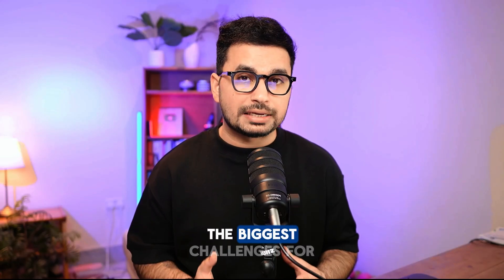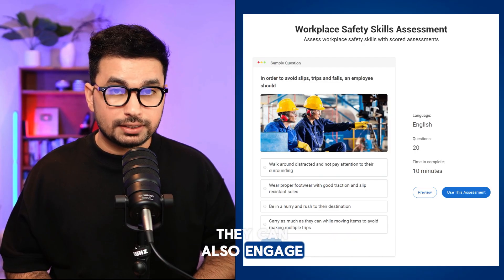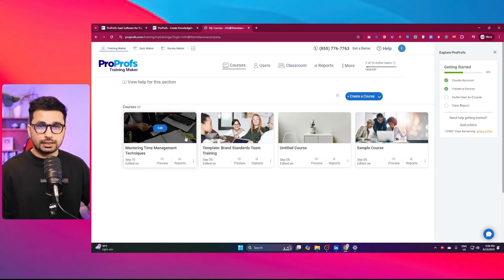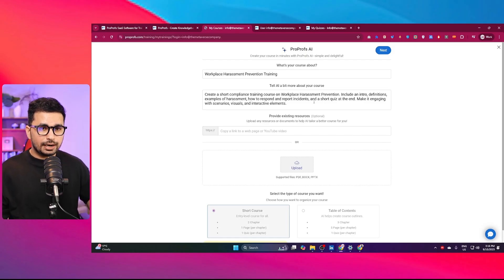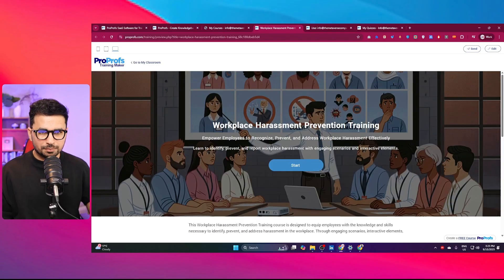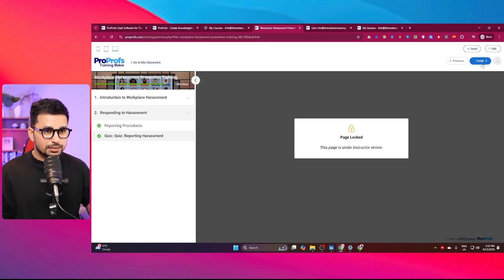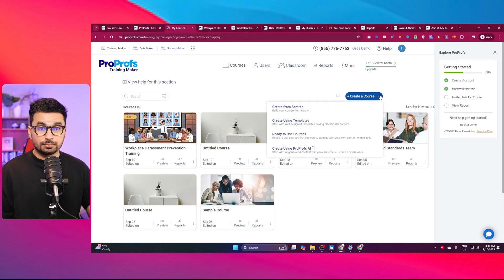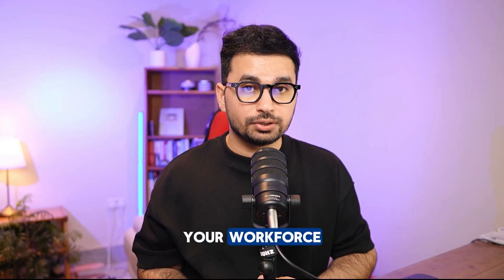I Tried ProProfs Training Maker - Is It the Best LMS Software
Tired of ineffective employee training? ProProfs Training Maker offers innovative business solutions to boost employee engagement through engaging elearning experiences. Create impactful training materials that drive employee success and enhance learning and development within your corporate training programs.

Are you looking for the best LMS software to train your employees, onboard new hires, or run compliance programs? In this video, I review and test ProProfs Training Maker, an all-in-one corporate training platform designed for HR teams, compliance managers, and L&D professionals.

With ProProfs Training Maker, businesses can:
✅ Create engaging online courses with a drag-and-drop builder
✅ Access a library of ready-to-use, expert-taught courses
✅ Automate compliance training & certifications (OSHA, HIPAA, etc.)
✅ Track learner progress with powerful reports
✅ Train remote teams with mobile learning & virtual classrooms

I’ll walk you through how it works, show you a sample course, and share whether ProProfs is really the best LMS software for businesses in 2025.

If you’re an HR professional, L&D manager, or business owner looking to simplify workforce training, this review will help you decide if ProProfs is the right solution for your team.

🔑 Keywords (for description & tags integration)

ProProfs Training Maker review

ProProfs LMS software

best LMS for businesses 2025

corporate training software

employee training software

onboarding software for employees

compliance training LMS

workplace training software

ProProfs demo

eLearning software for companies

📌 YouTube Chapters

00:00 – The Challenge of Employee Training
00:10 – Common Training Problems in Businesses
00:24 – Introducing ProProfs Training Maker
00:40 – Key Features & Benefits for Companies
01:08 – Use Cases: Onboarding, Compliance & Leadership
01:30 – Course Creation Made Simple
01:53 – Starting with Workplace Harassment Prevention Course
02:34 – AI-Generated Course Demo
03:25 – Previewing the Course as a Learner
04:02 – Exploring Course Modules & Quizzes
04:59 – Completion Reports & Certifications
05:32 – Editing & Customizing Courses
06:00 – Exploring Course Templates (Onboarding Example)
06:32 – Adding Multimedia, Quizzes & Surveys
07:00 – Previewing Courses on Different Devices
07:40 – Final Thoughts & Call to Action